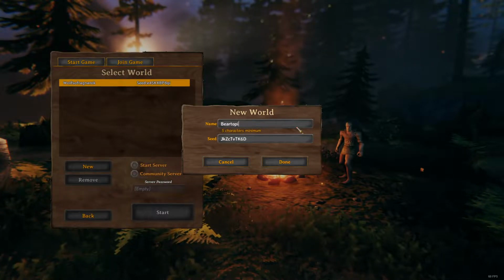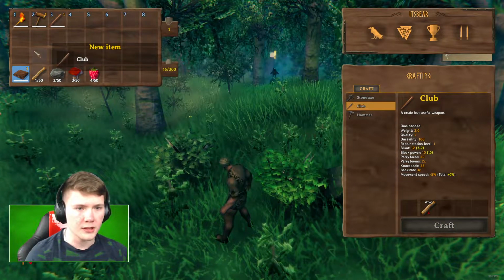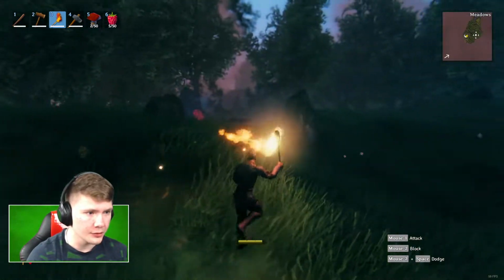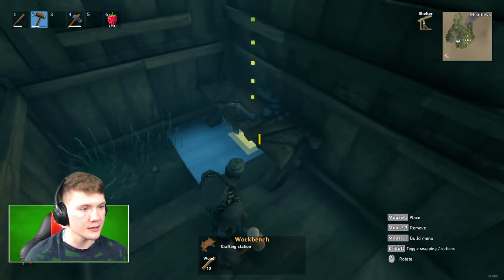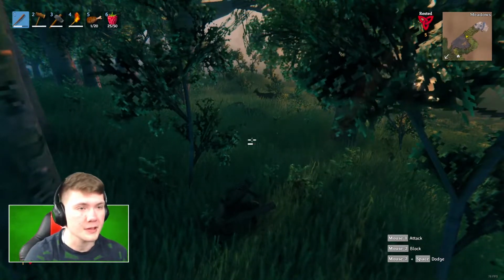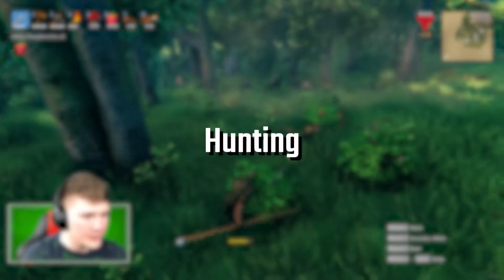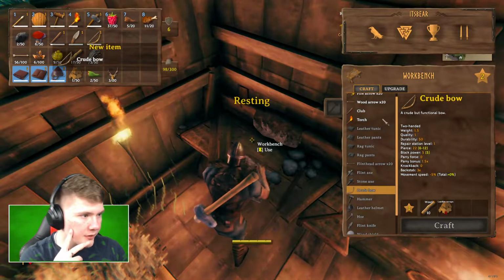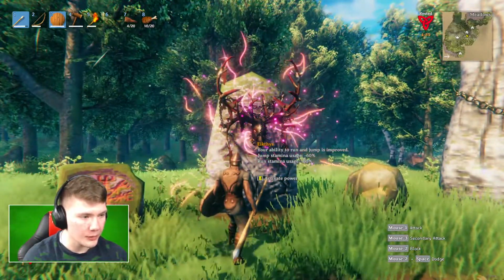Absolute Beginners Guide to Valheim [First Boss Guide]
Today in Valheim I'm guiding you to the first boss fight!

Valheim Guide: Everything You Need To Get Started [First Boss Guide]
We're here with Valheim! Can we hit 50 likes?!